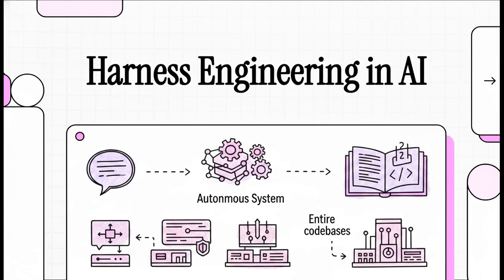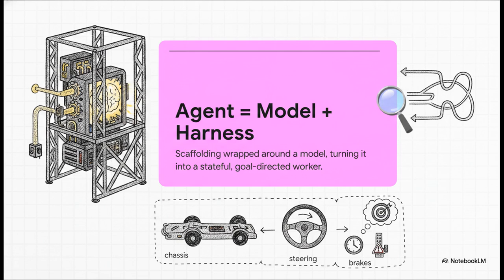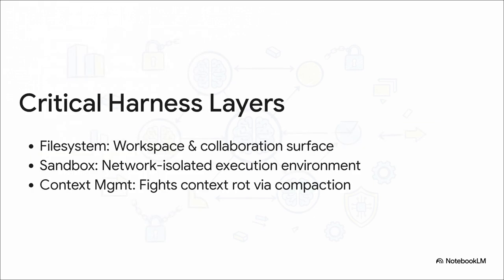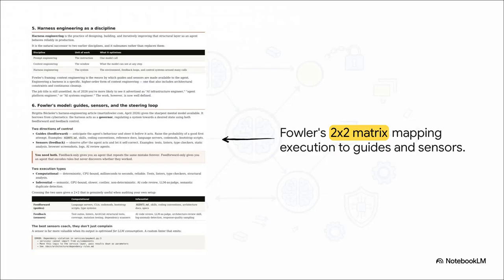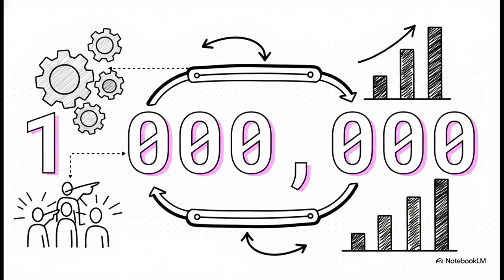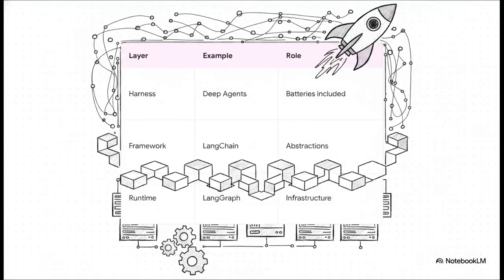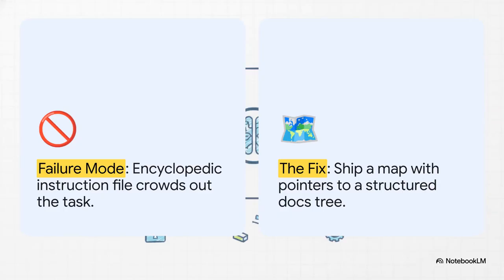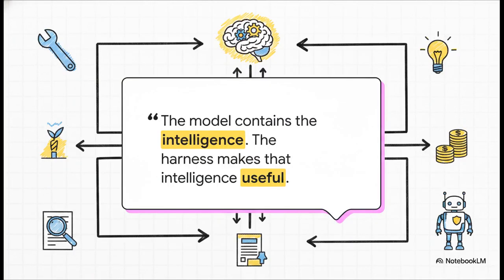Harness Engineering Explained: How OpenAI, Anthropic & LangChain Build AI Agents